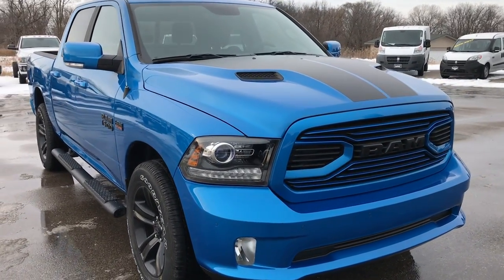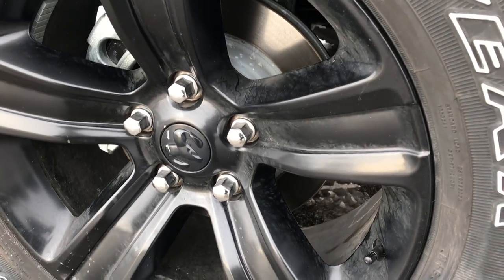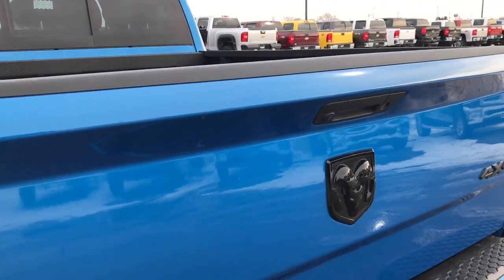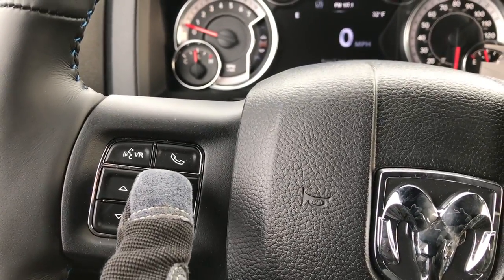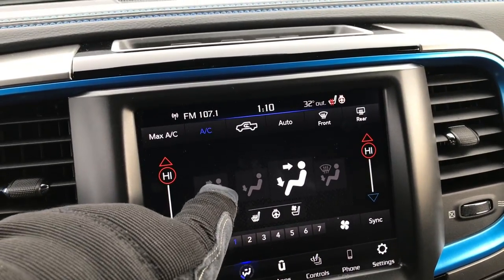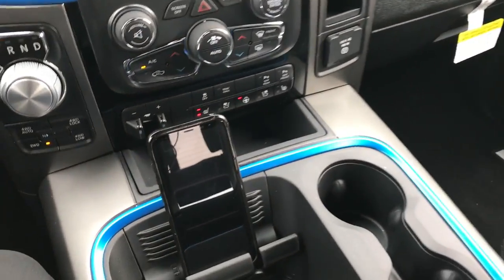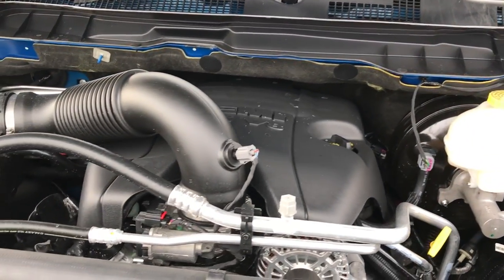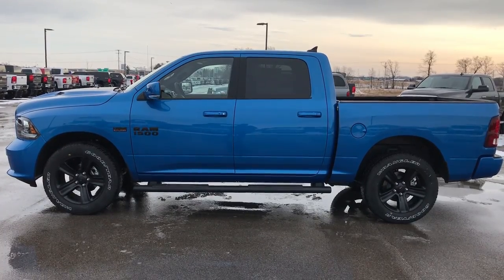ALL NEW 2018 RAM 1500 HYDRO BLUE SPORT CREW CAB HEMI 4X4 WALK AROUND REVIEW FOND DU LAC WISCONSIN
We Did a walk around review of the 2018 Ram 1500 Hydro Blue Sport Special Edition.

5.7 Liter OHV V8 Hemi, CREW, SHORT 5'7" BOX, HYDRO BLUE SPORT, 4WD, HEATED AND COOLED BLACK LEATHER SEATS, TOW PKG, SPRAY IN BEDLINER, BRAKE CONTROLLER, 8.4" SCREEN, BACK UP CAMERA, BLUETOOTH, REMOTE START, with Multiple Displacement System MDS Engine, 395 Horsepower, Full Four Door Crew Cab, Short Box 5 Foot 7 Inch 5' 7" Shortbox, Sport Package, 8 Speed Automatic Transmission, Turn Dial 4x4 Four Wheel Drive 4WD, Reverse Backup Camera Rearview Camera, Dual Rear Exhaust, Dual Power Air Conditioned Ventilated and Heated Seats, Black Ebony Leather Seats, Bucket Seats, Full Towing Package with Receiver Trailer Hitch, Wiring and Transmission Cooler Tow Package, Factory Brake Controller, Heated Power Fold-in Power Mirrors with Built-in Directional Signals, Electronic Stability Control Traction Control ESC, 3.92 Gears with Anti-Spin Differential, Goodyear Wrangler SR-A P275/60 R20 Tires, 20 Inch Rims Premium Wheels, Painted Alloy Rims Premium Wheels, Four Wheel Disc Brakes, Factory Painted Stepbars, Spray-in Bedliner, 32 Gallon Fuel Tank, Bedrail Covers, Fog Lights, LED Bed Lighting, LED Running Lights, Projector Lamp Headlights, Sonar with Front and Rear Bumper Sensors, Locking Tailgate, Chrome Tipped Exhaust, Cowl Induction Sport Hood, Black Hood Decal, AM / FM Radio Tuner, Sirius/XM Satellite Radio Capabilities Sirius / XM, Uconnect 8.4A System 8.4 Inch Touchscreen with AM/FM/BT/Access, 7-Inch Multi-View Display, SOS / Assist System, U Connect Hands Free Bluetooth Hands-Free Phone System Blue Tooth, Android Auto Compatible, Apple Car Play Compatible, Auxiliary MP3 Jack Portable Audio Connection, USB Jack Portable Audio Connection, Enter-N-Go System Keyless Entry System, Keyless Entry with Factory Remote Start, Push Button Start, Power Sliding Rear Window Rear Window Defroster, Adjustable Height Seatbelts, Driver and Passenger Front Air Bags, L.A.T.C.H. Child Safety System, Side Curtain Air Bags SRS Safety Restraint System, Heated Steering Wheel Multi-Function Steering Wheel Controls, Homelink System with Three Programmable Buttons for Garage Doors, Lighting Systems & Security Systems, Compass, Outside Temperature Display and Mileage Display, Dual Multi-Zone Climate Control , Power Adjustable Pedals, Factory Floormats, Loadfloor Boot Tray, Storage Compartment Under Rear Seats, Hydro Bluet Dash and Door Trim, Air Conditioning AC, Cruise Control, Power Locks, Power Windows, Tilt Steering Wheel, Automatic Headlights Autolamp, 115V / 150W Auxiliary Power Outlet, 3 Year / 36,000 Mile Remaining Factory Bumper to Bumper Warranty, Whichever comes first, 5 Year / 60,000 Mile Remaining Powertrain Factory Warranty, Whichever comes first, Hydro Blue Pearlcoat,